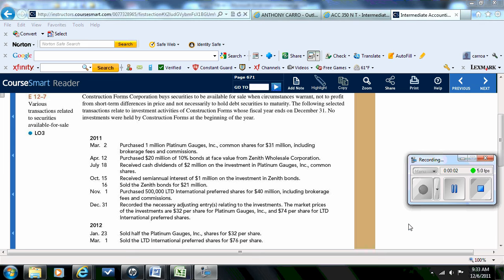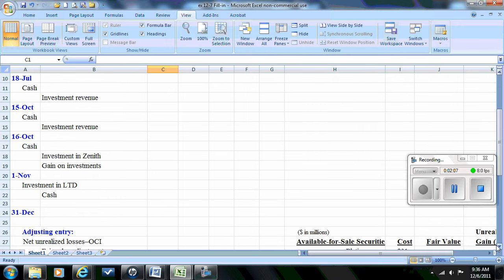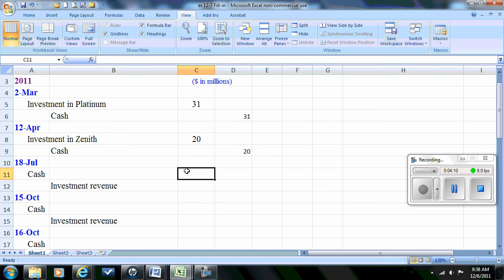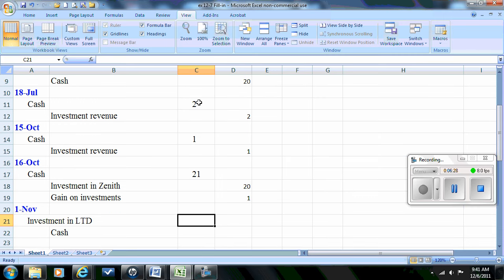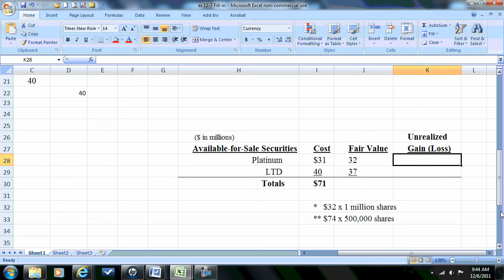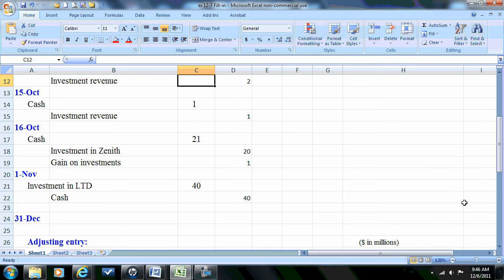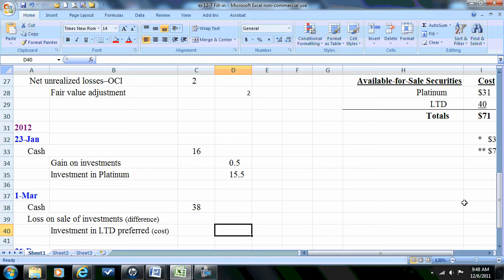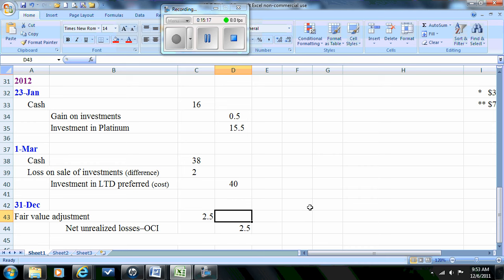ACC 350 CH 12 Investments Securities Available for Sale